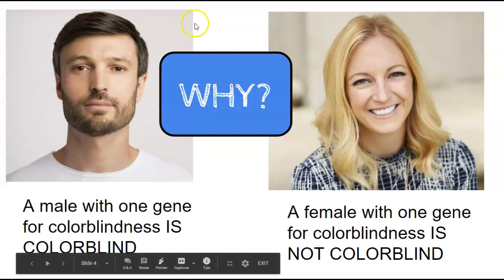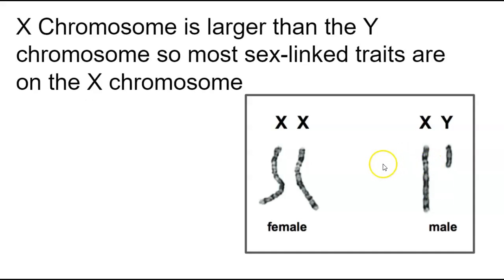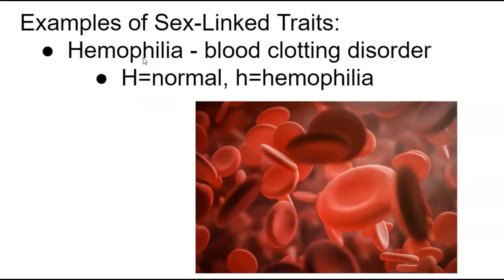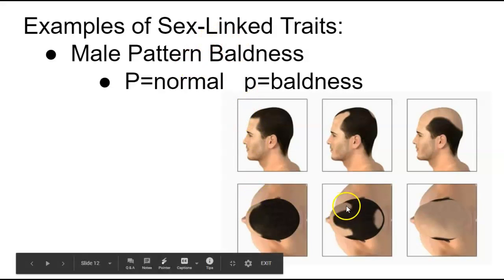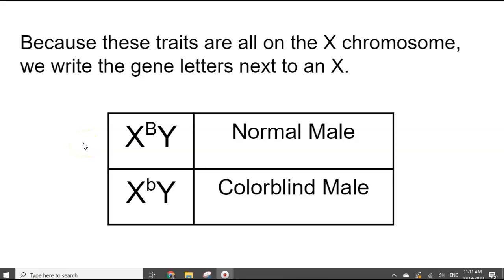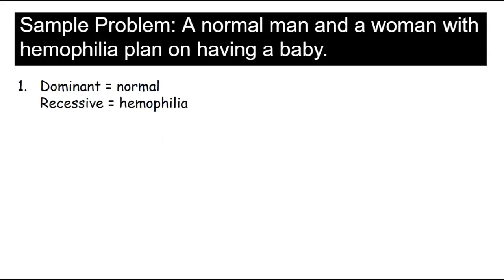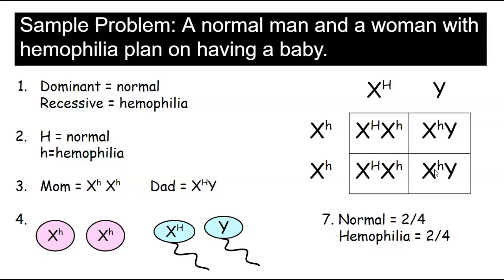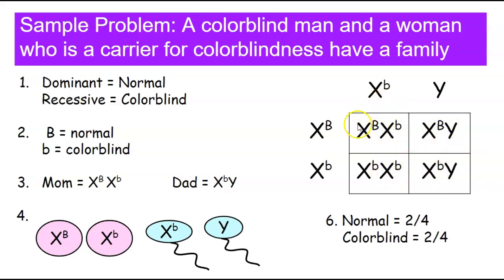Sex Linked Genetics Notes